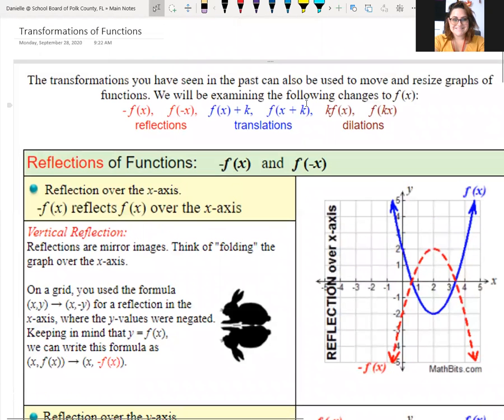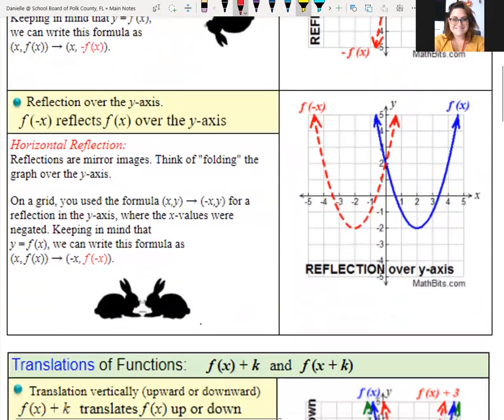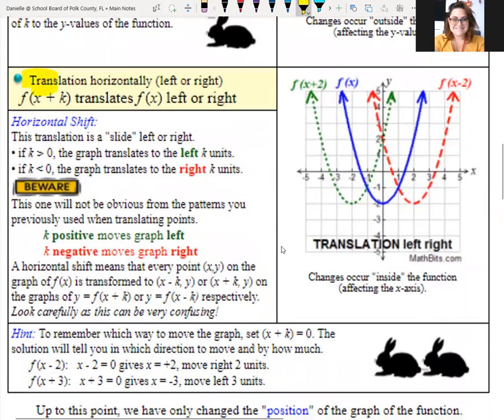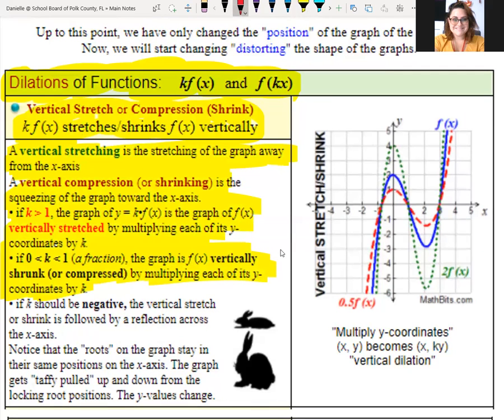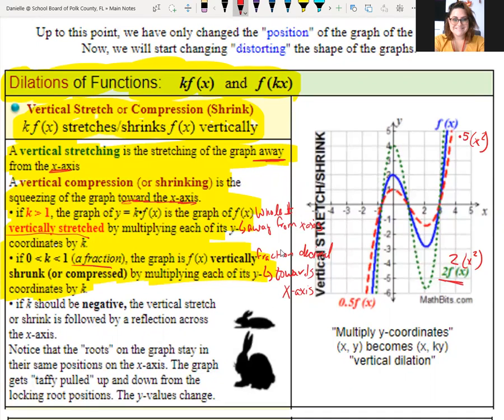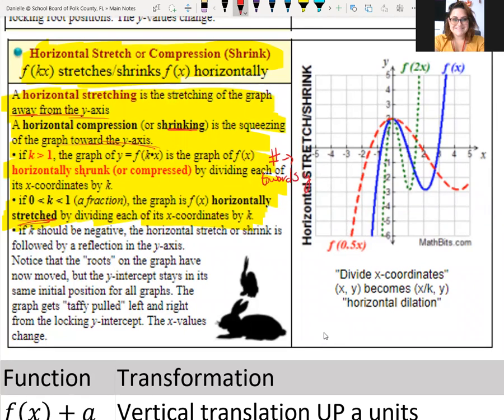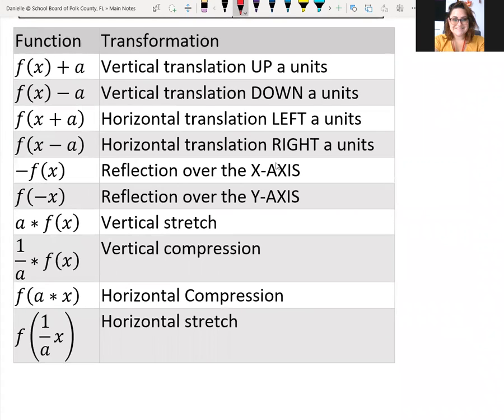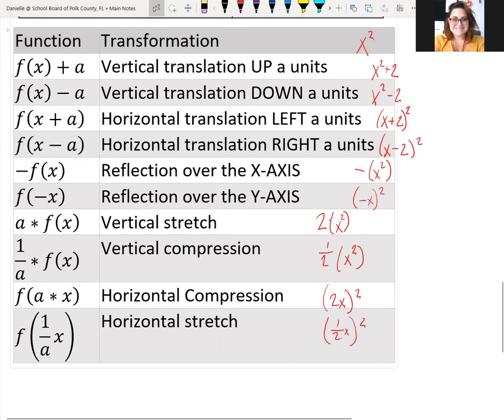Transformations of Graphs